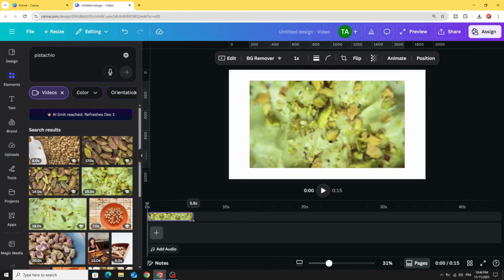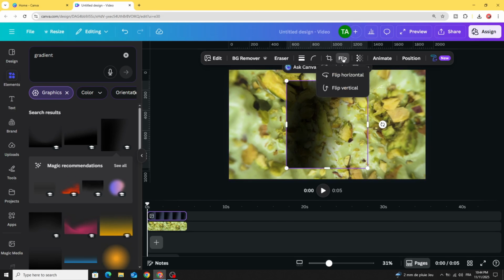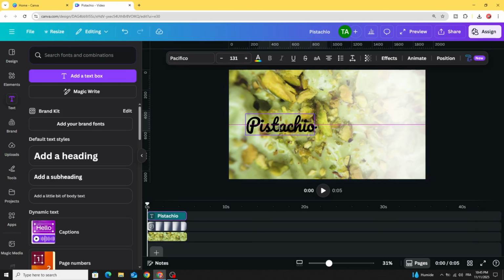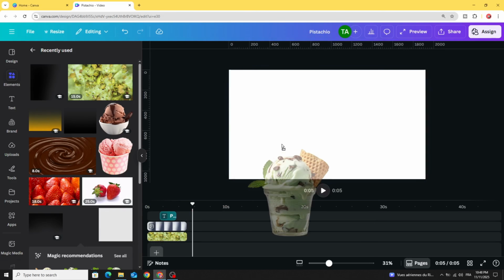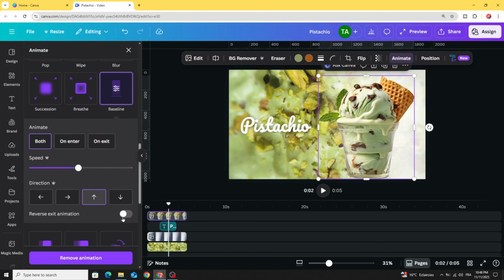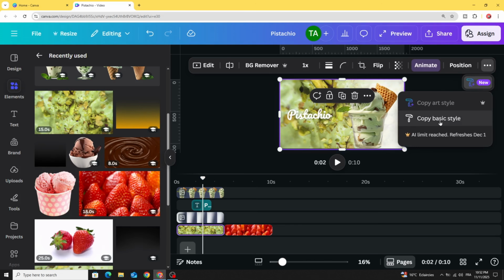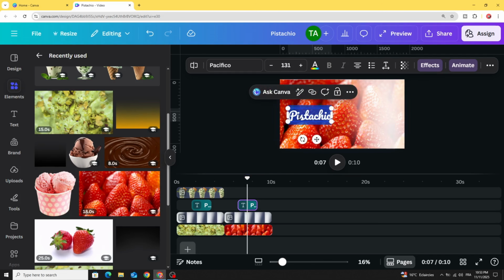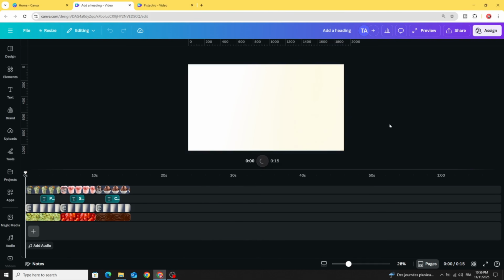How to Make an Animated Video Using the NEW Canva Video Editor | Easy Canva Tutorial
In this tutorial, you’ll learn how to make an animated video using Canva’s NEW video editor! 🎥✨
I’ll walk you through the full process — from choosing the right elements to adding animations, text — all inside Canva. Perfect for beginners and content creators who want to make stunning animated videos for YouTube, Instagram, or TikTok.